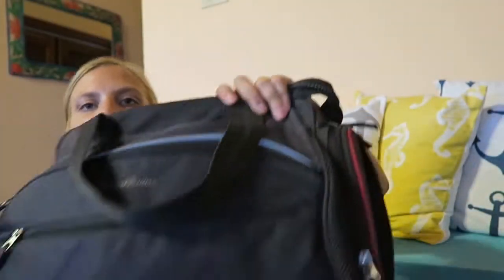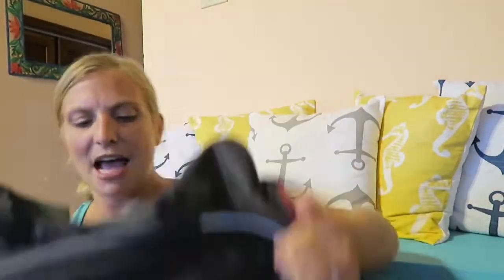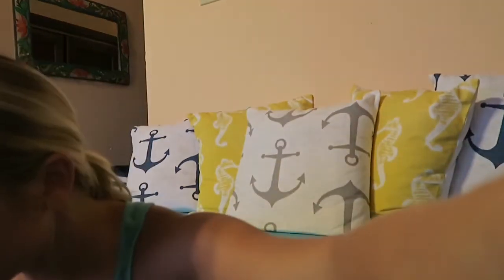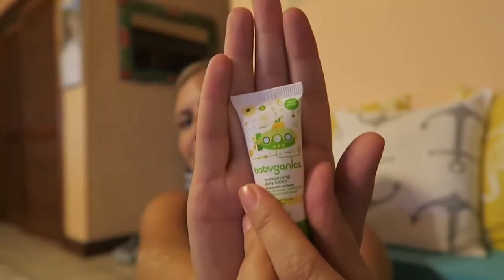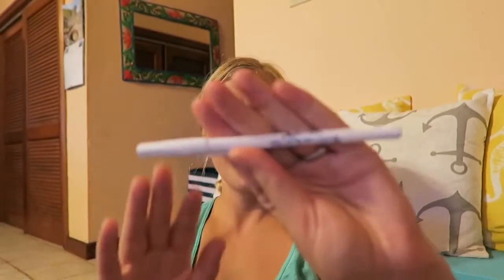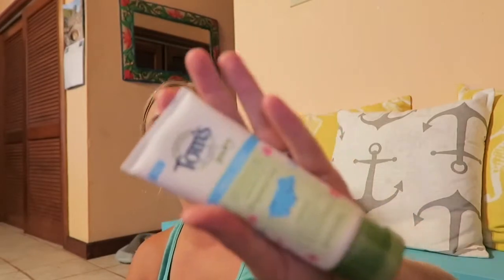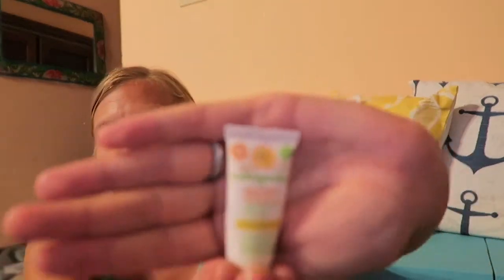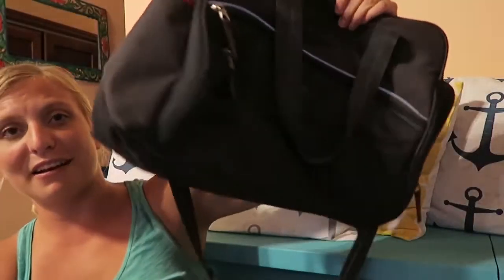What's in my Diaper Bag...Really!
A totally honest look at what's in my diaper bag. Things get a little messy sometimes! Please tell me I'm not the only one that is this messy.